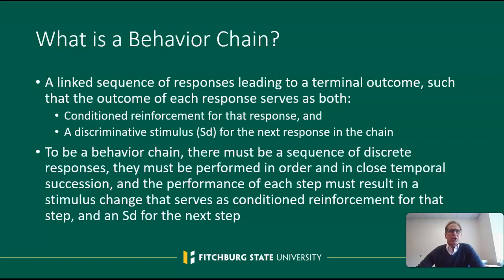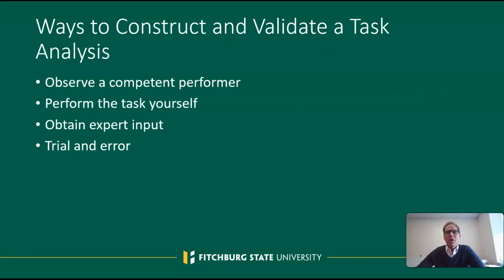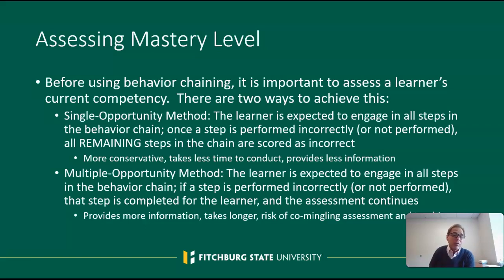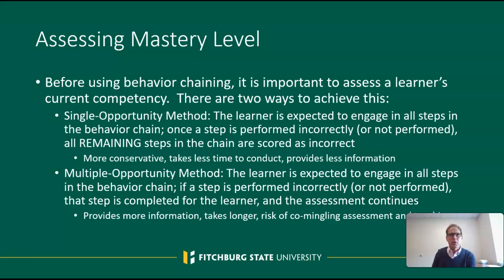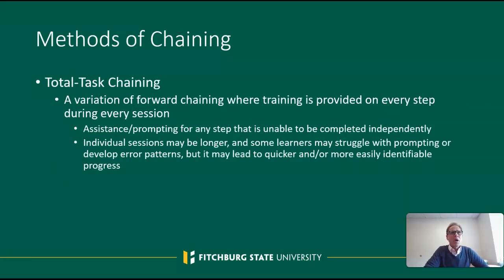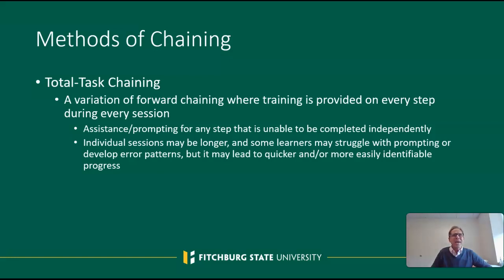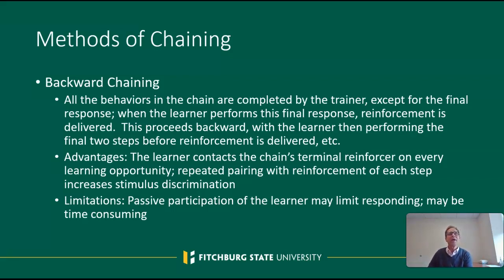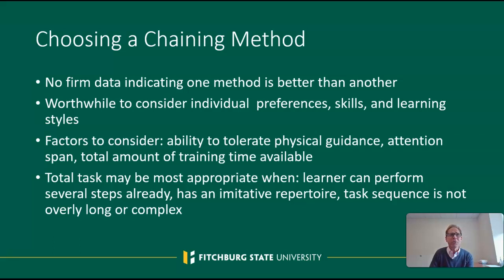Task List G-8